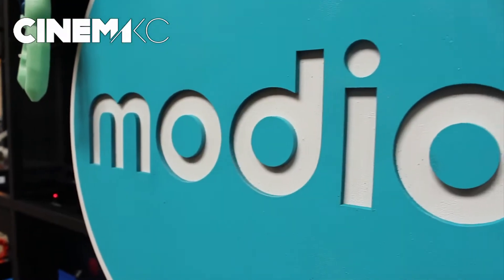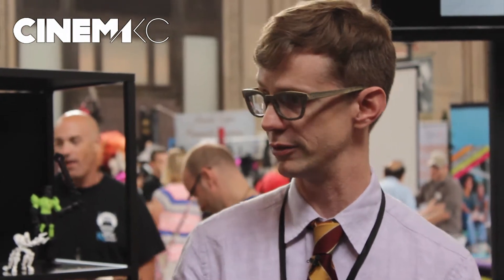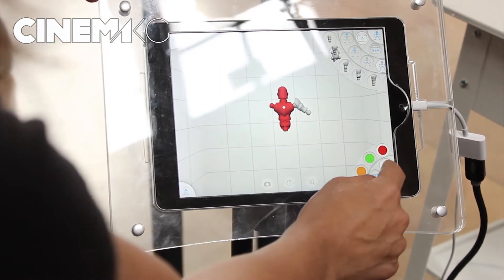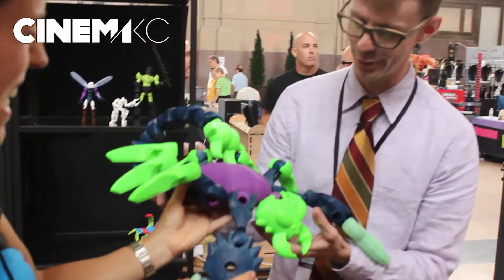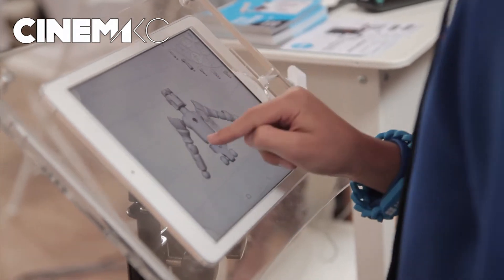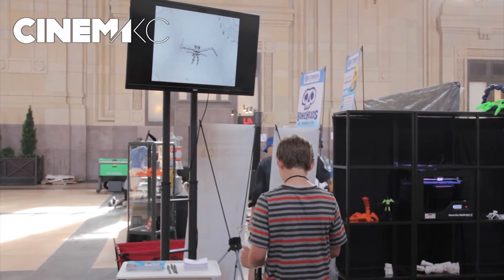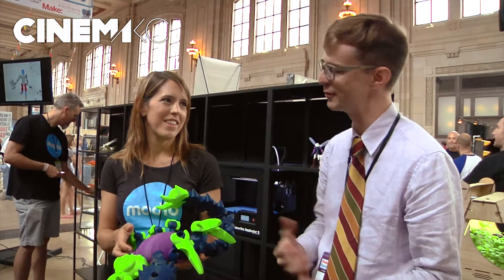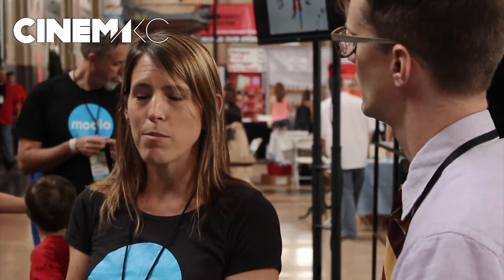Meet the Makers: TinkerPlay (Modio)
Maker Faire KC 2015 Call for Makers is OUT! Check out one of the LARGEST Maker Faires IN THE WORLD!!

Ever wanted to make your own action figures?! Autodesk Tinkerplay is a free app that lets you design and customize your own creatures and characters on your mobile device and make them real using a 3D printer.

Meet the Makers Presented by:
Cinema KC  @CinemaKC

Produced by:
Fuller Creative  @Fuller_Creative
Alchemy New Media  @AlchemyNewMedia
Story Torch Studios

CinemaKC Presents: Meet the Makers
Hosts:
Trey Hock @treyhock
Jennifer Seward-DeRock @jsewardderock

Producers:
Jerry Rapp
Curt McMillan @CurtMcMillanKC
Alden Miller  @kcfilmmaker
Steven Fuller @srfuller

Director:
Alden Miller @kcfilmmaker

Videographers:
Sean East
Stephanie Crabtree
Sydney White
Micah Husereaux
Doug Ambler
Shawn Church

Ariel Videographer:
Aaron Ladage

Post Production:
Alden Miller
Sean East